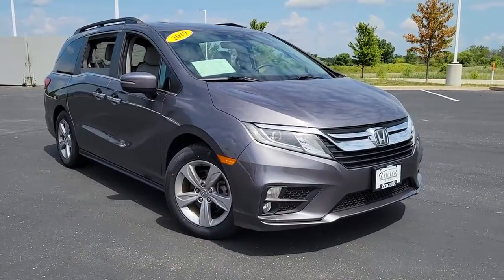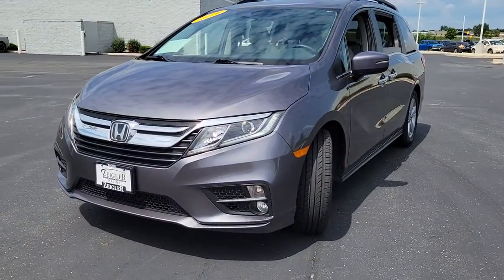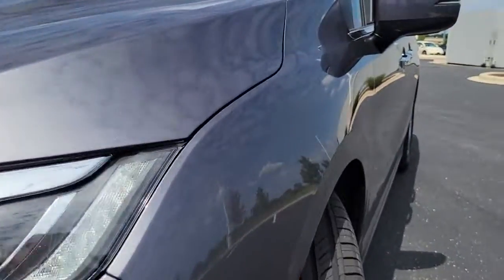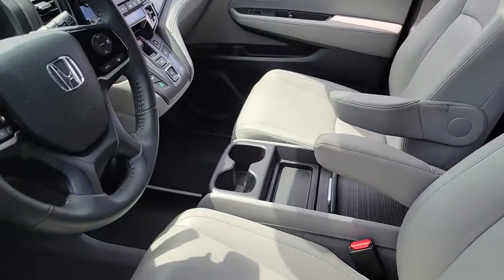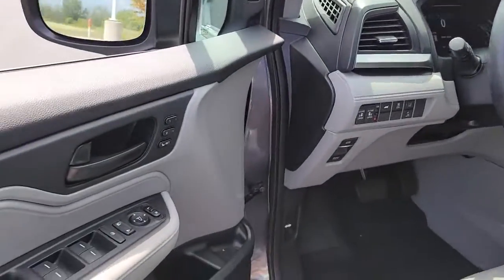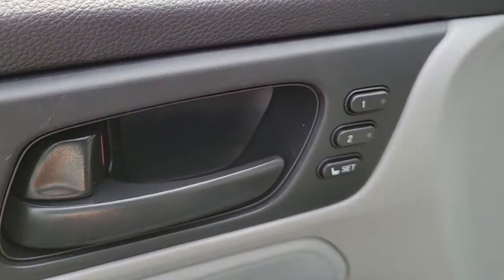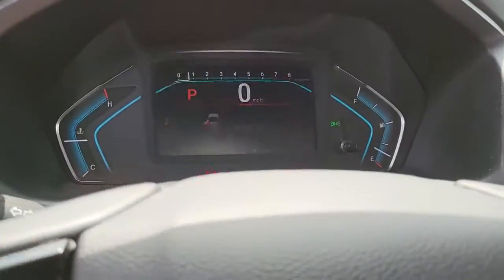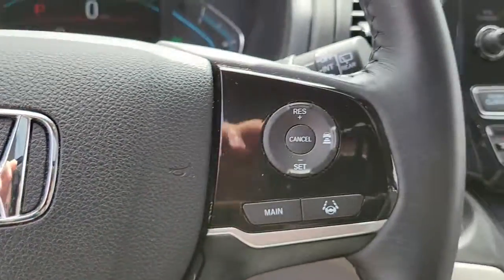2019 Honda Odyssey Mt Pleasant, Sturtevant, Sylvania, Yorkville, Union Grove, WI P6752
Used 2019 Honda Odyssey available in Mt Pleasant, WI at Zeigler Toyota of Racine. Servicing the Mt Pleasant, Sturtevant, Sylvania, Yorkville, Union Grove, WI area.

3rd row seats: split-bench, 7 Speakers, Alloy wheels, Apple CarPlay/Android Auto, Distance-Pacing Cruise Control, Exterior Parking Camera Rear, Forward collision: Collision Mitigation Braking System (CMBS) + FCW mitigation, Four wheel independent suspension, Front dual zone A/C, Fully automatic headlights, Garage door transmitter: HomeLink, Heated door mirrors, Lane departure: Lane Keeping Assist System (LKAS) active, Leather Seat Trim, Power moonroof, Radio: 160-Watt AM/FM/HD/SiriusXM Audio System, Remote keyless entry.brbrbr19/28 City/Highway MPG Call Our Sales Managers Today For More Information @ ! EX-L 9-Speed Automatic 2019 Honda Odyssey EX-L